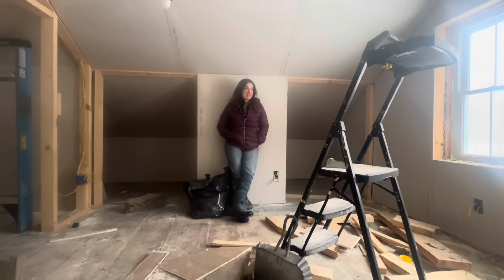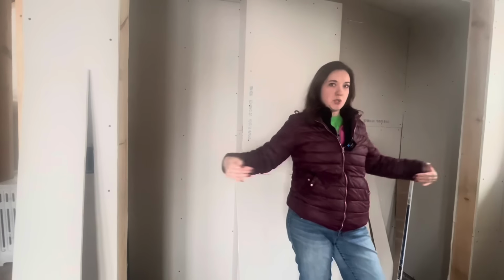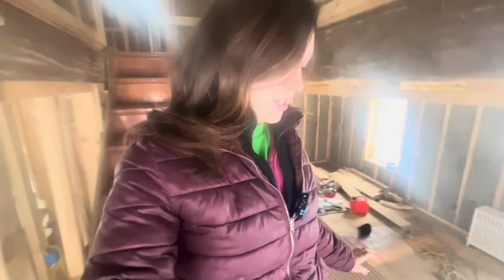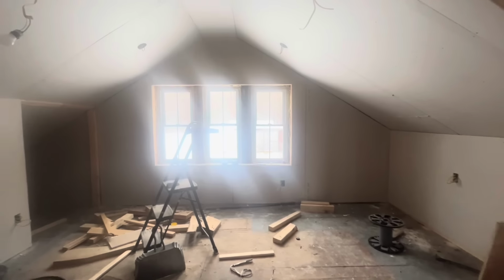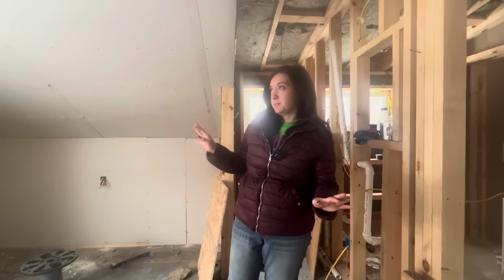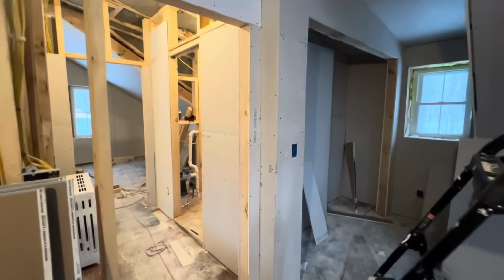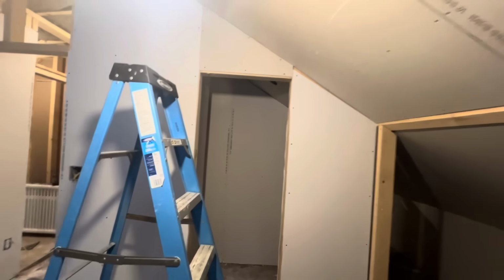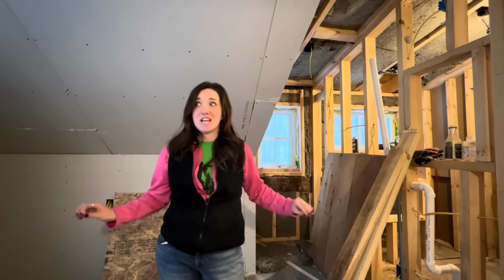SHEETROCKING is Underway at the House!! // My Total Home Renovation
SO EXCITING! Sheetrocking is underway at the house!! This is a HUGE STEP for my total home renovation! Today Jay and I are working on hanging sheetrock in the upstairs bedrooms and hallway!